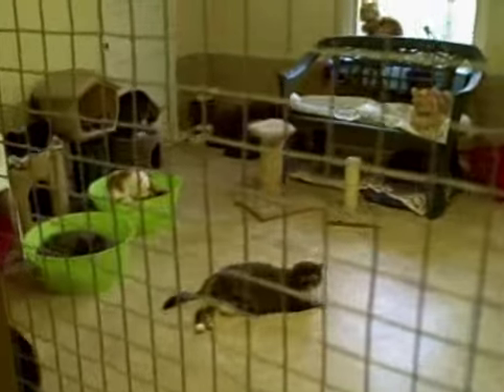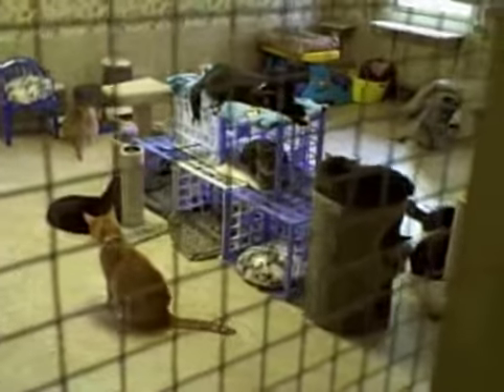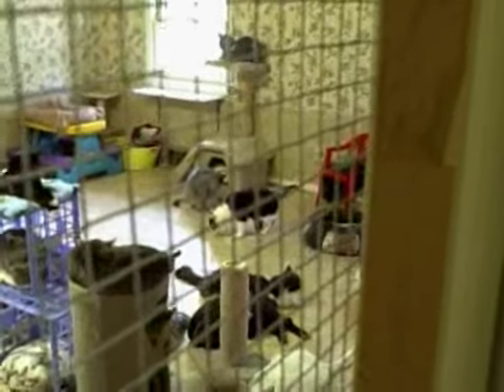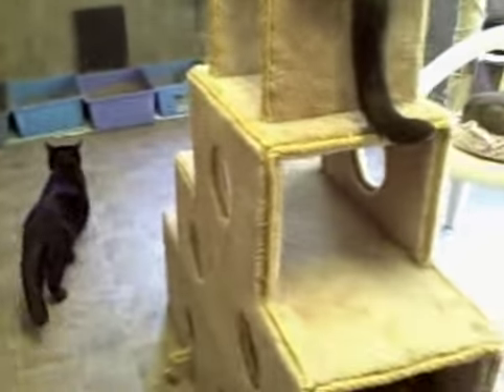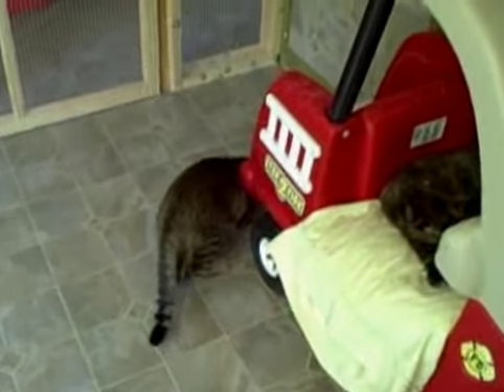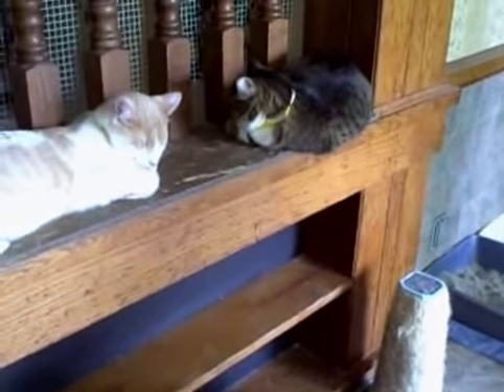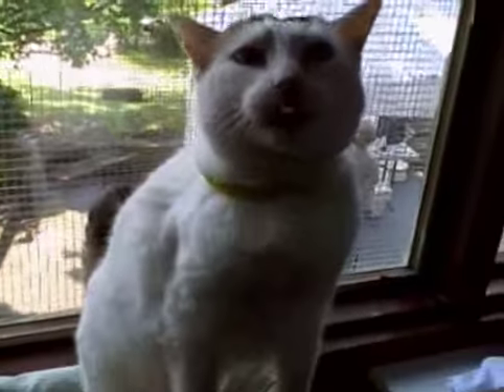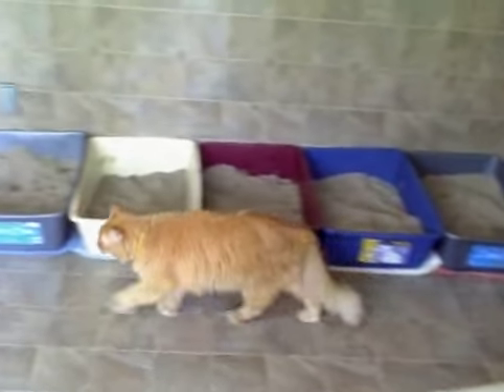The Cat House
Caroline's Kids Pet Rescue is a non-profit cat sanctuary that does adoptions.  About 200 cats live in this house which was remodeled especially for them located in Painesville, Ohio.  The web site is